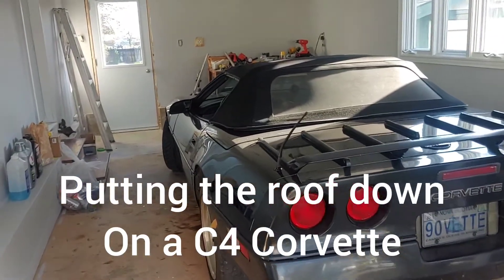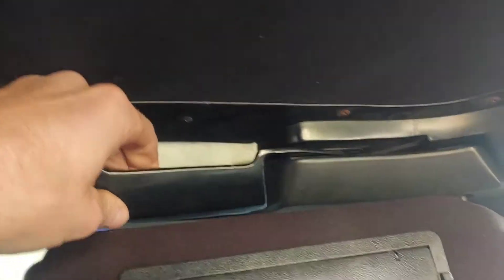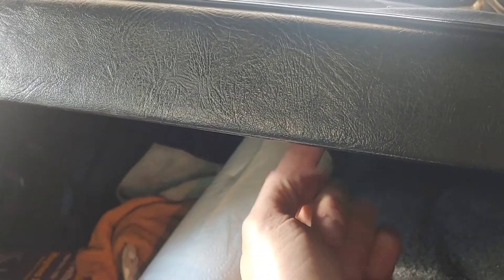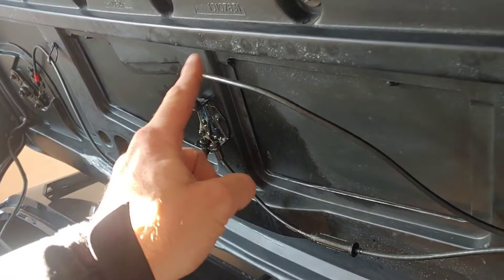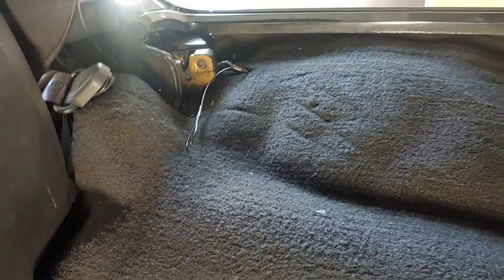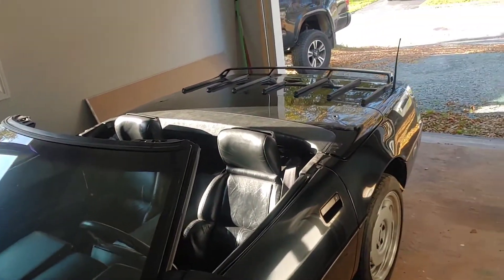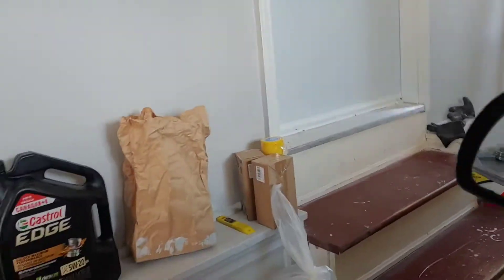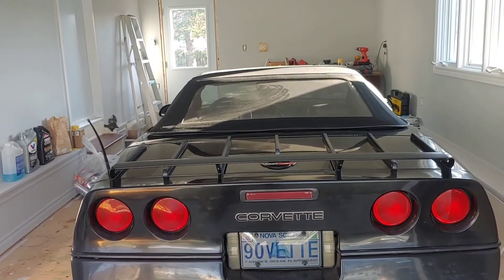Convertible C4 Corvette. How to go topless.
C4 Corvette.  How to put the top down.
I just had my C4 Corvette out for a spin.  Although its November, I decided to go topless.
Someone asked to see how this was done so I decided to do a short video on the rag top and how it operates.
Its a fairly simple convertible top.
Its a manual top.